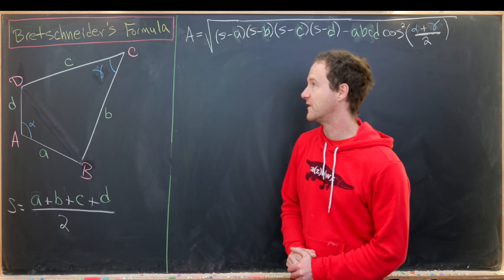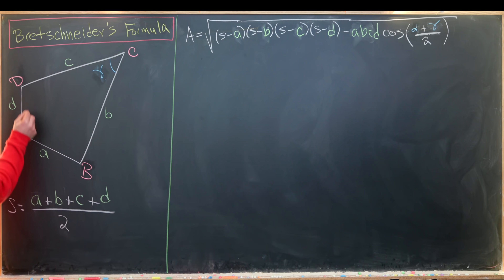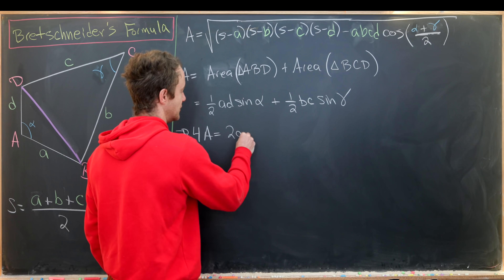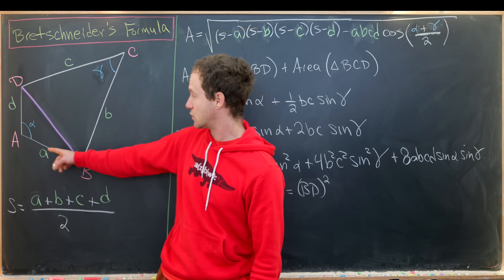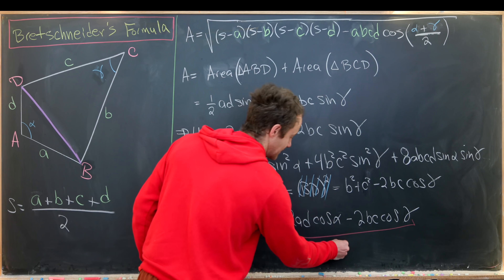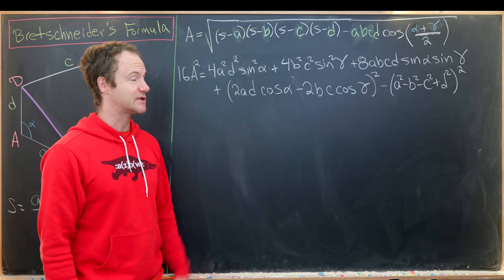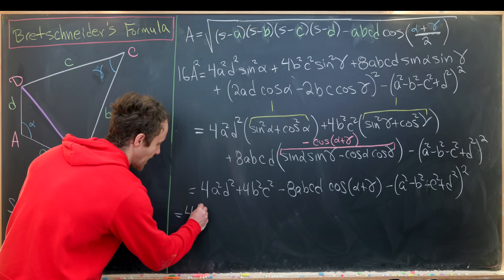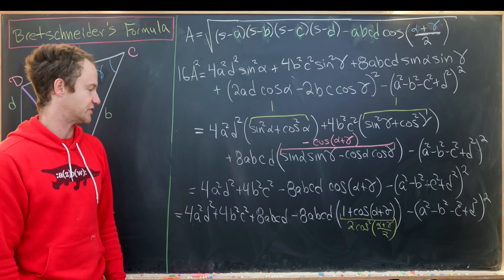What is Bretschneider's formula??